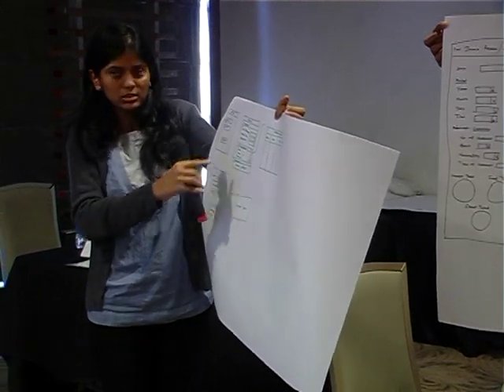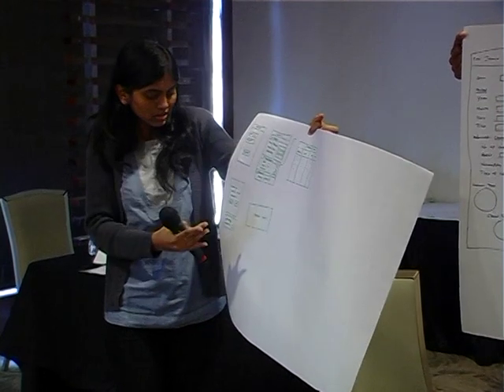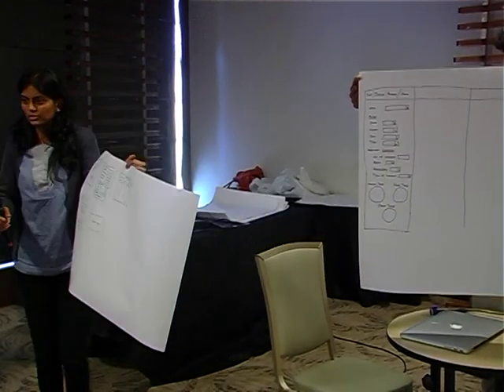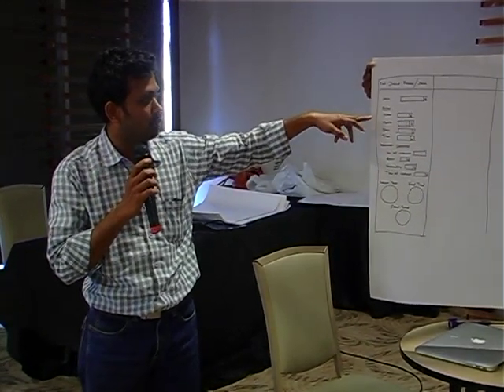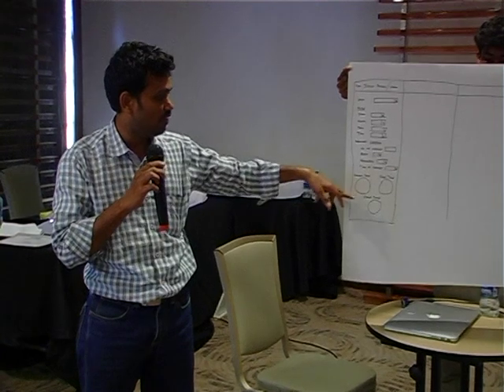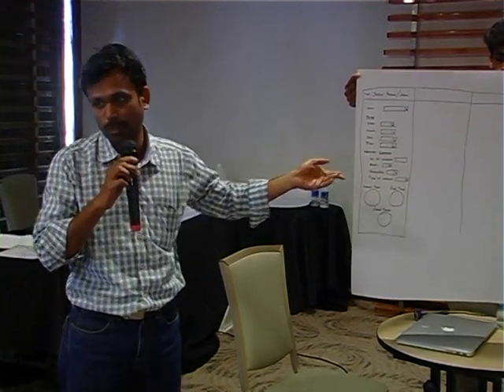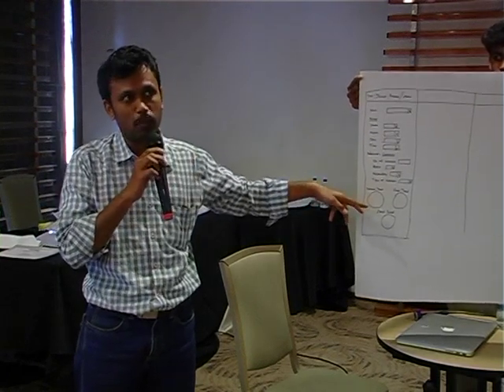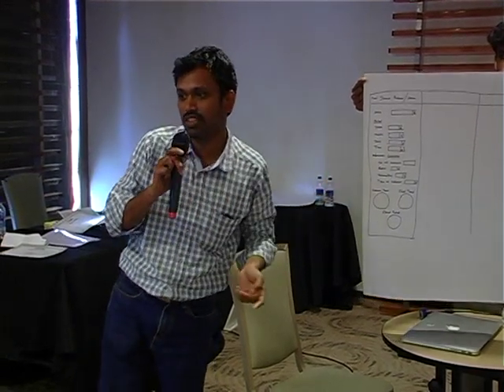Part 08 _UXUI Design Summit 2015_Bangalore I Day 1_Hall 2